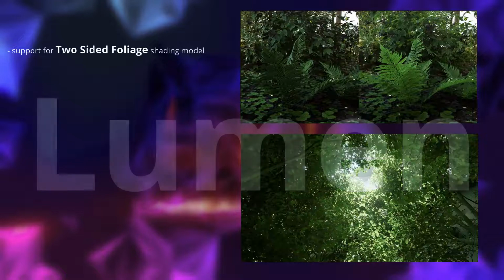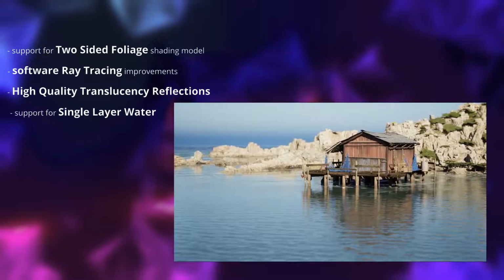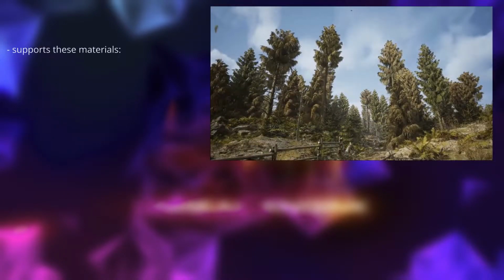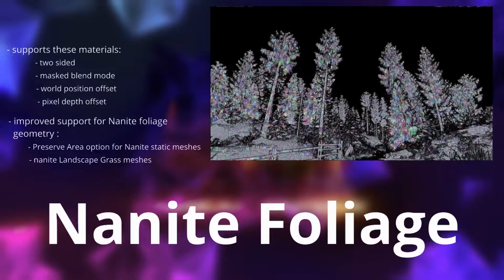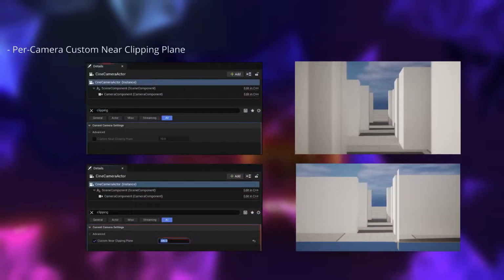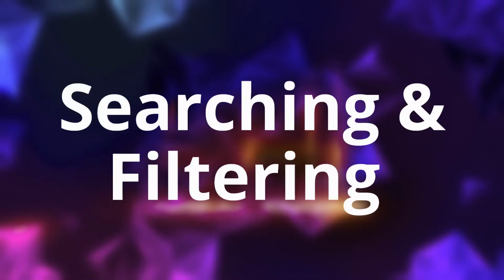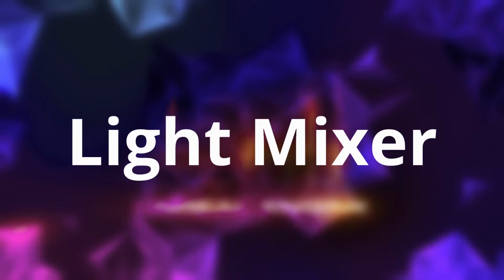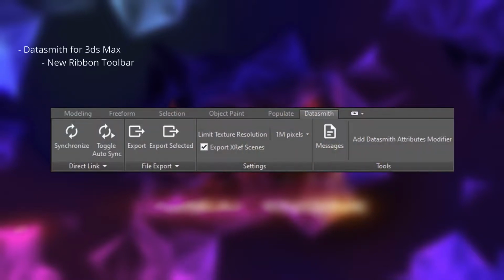Unreal Engine 5.1 is a BIG Deal!!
In this video, I quickly go over the most important updates and new features of unreal engine 5.1.

TIME STAMPS:

X